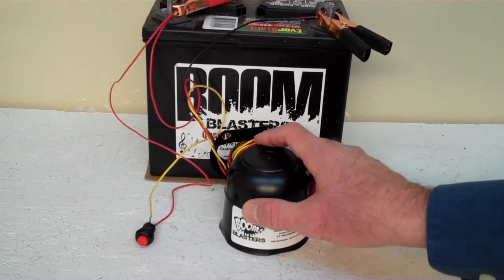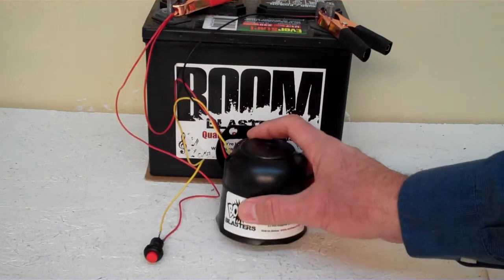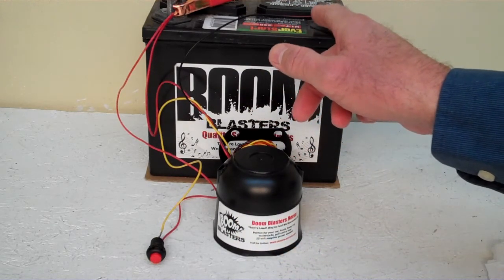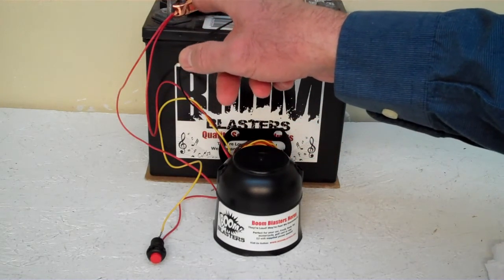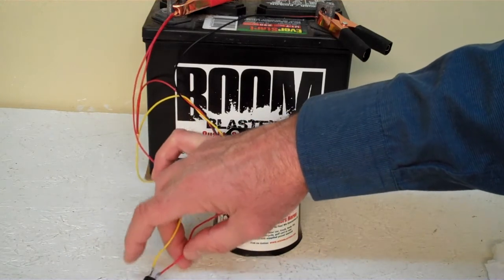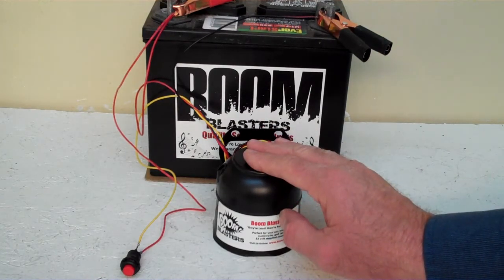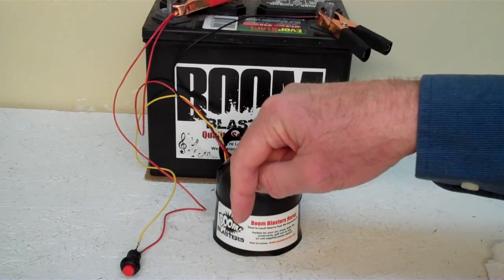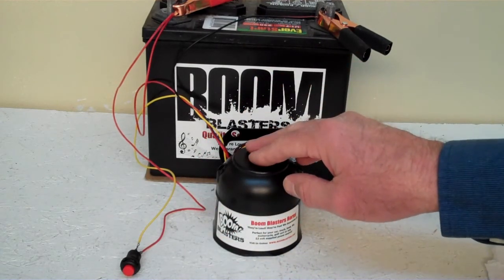Glory Glory Musical Car Horn